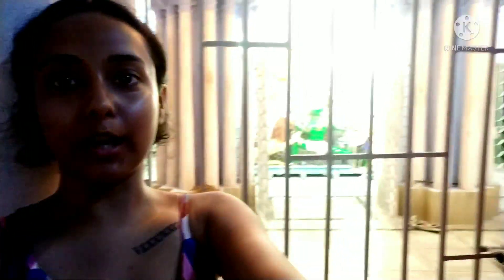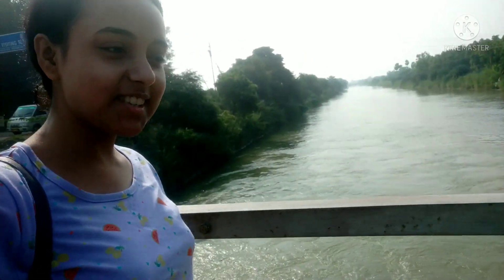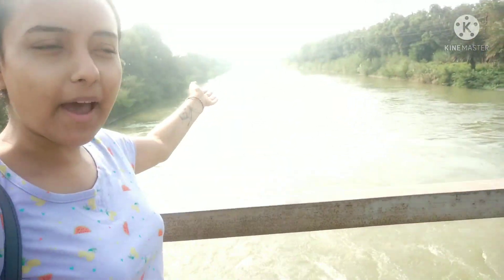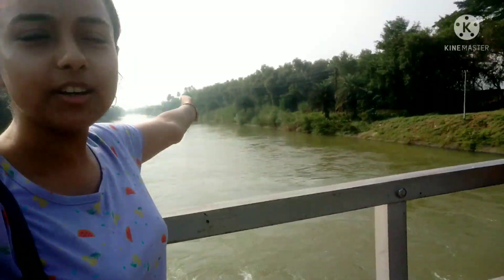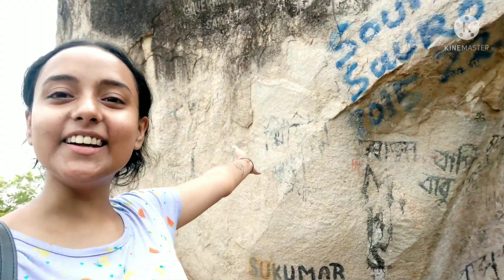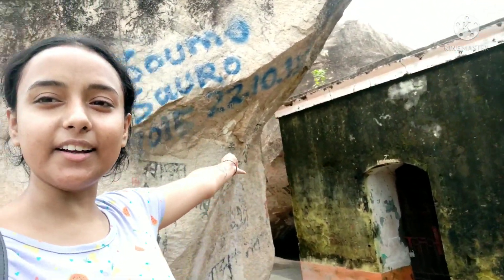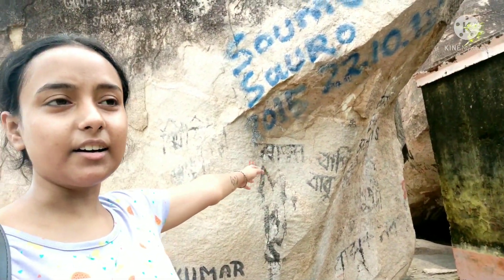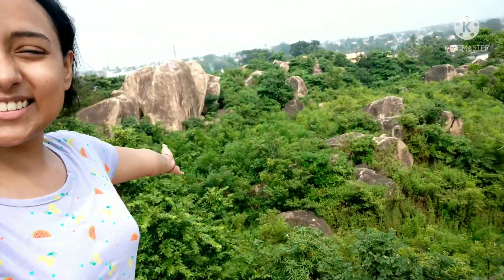| Santiniketan vlog | Travel vlog | Part 2 | Santiniketan 2021 | Kankana Bhadury |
Take care.
Love you all.